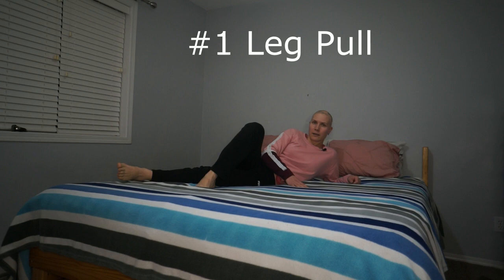Easy Core Exercises for Overweight Beginners | Routine #2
Free Home Workout Plan and Healthy Eating Guide

Easy core exercises for overweight beginners are suitable for everybody. You can do them at home. This version includes five exercises, which you can do on your bed or the floor. These easy core exercises at home help to improve and maintain the strength of all your core muscles.